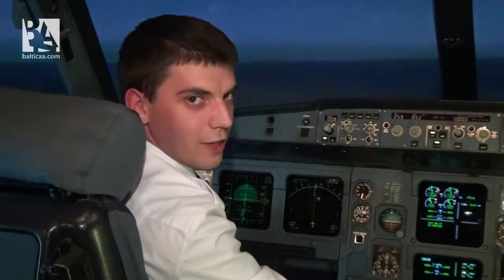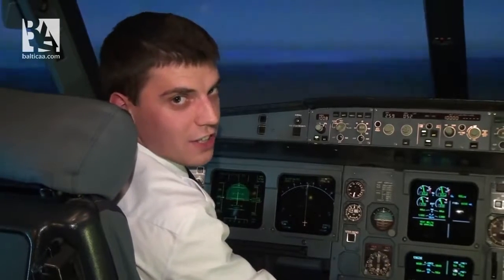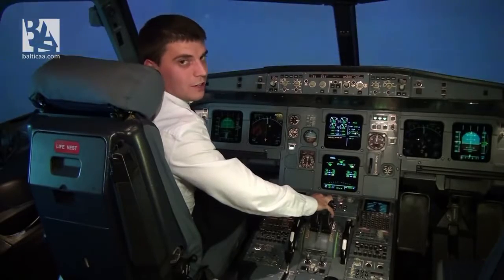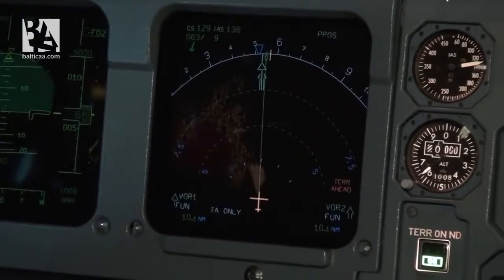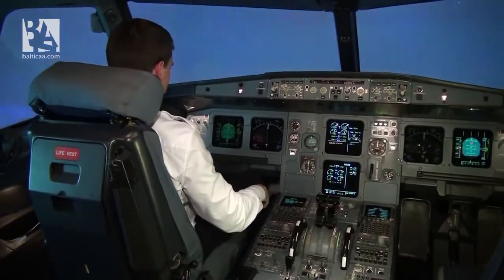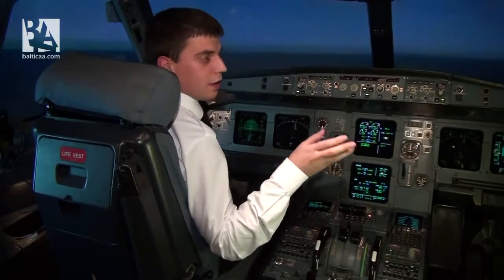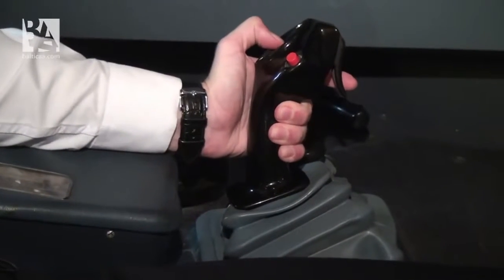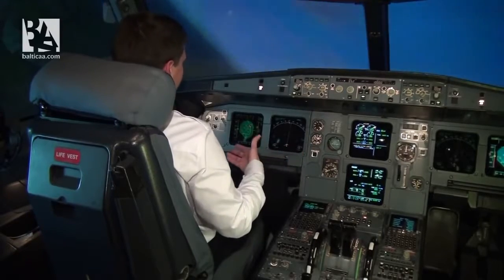Airbus A320 flight controls protections - Baltic Aviation Academy - Best New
This week Oleg Gaievoi, ATPL Integrated Students at Baltic Aviation Academy (Vilnius, Lithuania) shows a few Airbus A320 flight control protection situations (GPWS Terrain Warning and Stall Prevention; Bank Angle and Pitch Altitude Protection). Happy watching and let us know your thoughts and ideas for the new videos!